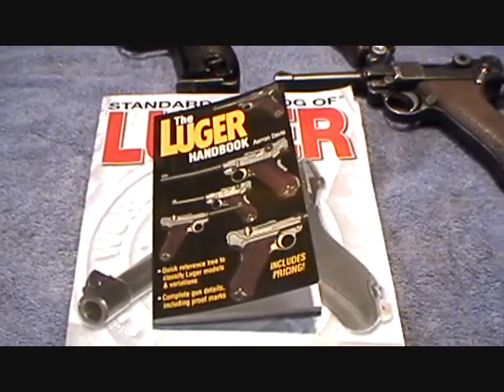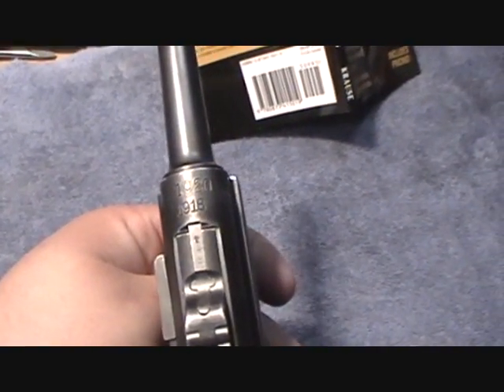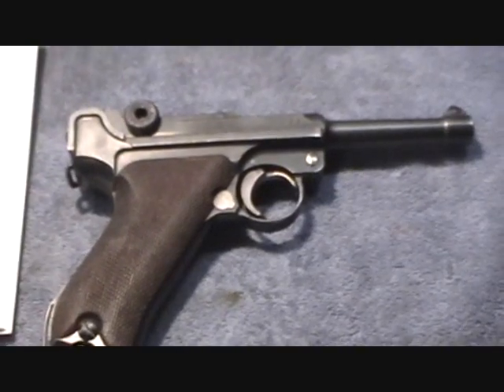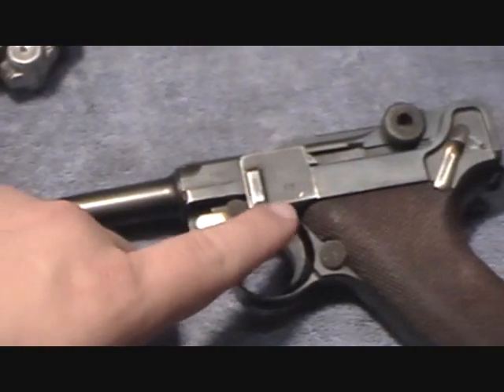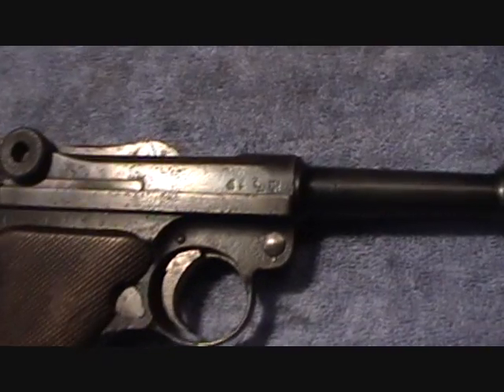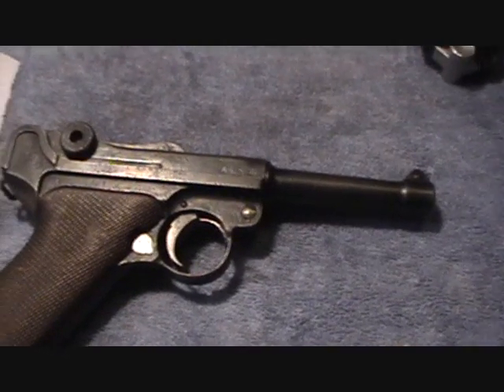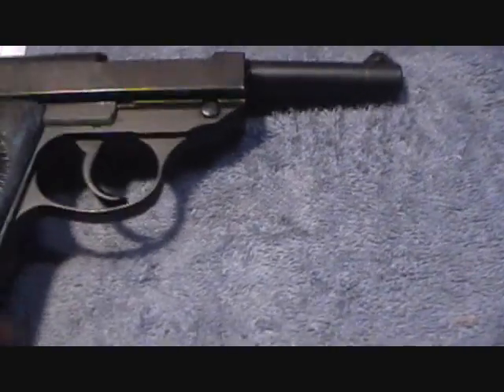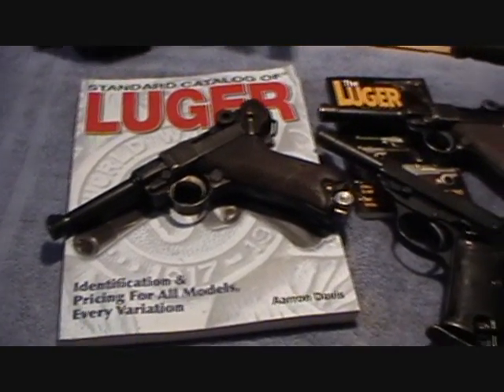Lugers and P38 Markings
This video looks at the different markings that can be found on the Luger and P38 pistol series with examples at hand. I tried to make it as straight forward as possible. It is a little lengthy, but there is good visual information pertaining to these guns. Questions, comments etc. you guys know what to do. If there is anyone with any mark or stamp questions, it may be best to PM and we can send pics, or post a video response and include some macro setting pics or something of the like. I'd be more than happy to check any info out in either of the books if someone else doesn't have access.

1918/1920 DWM double stamp Luger, and the 1918 Erfurt/S/42 Luger, P-08 models as well as the byf 43 P-39. All three pistols are chambered in 9mm Luger (9 x 19mm).